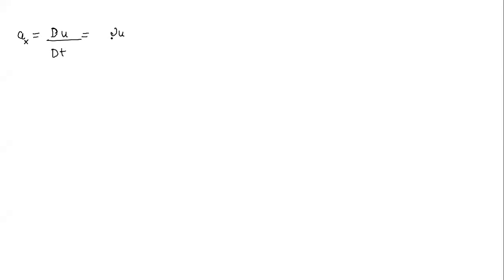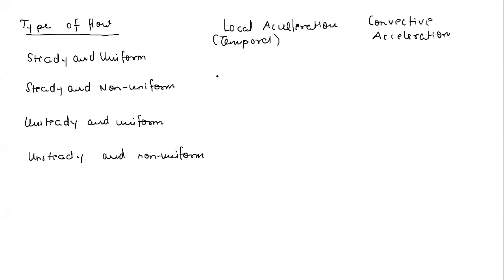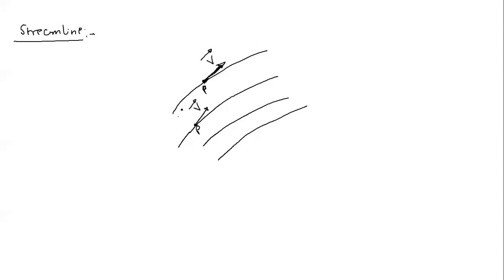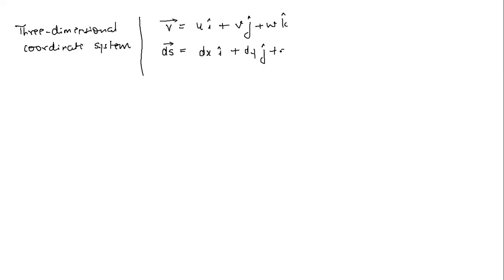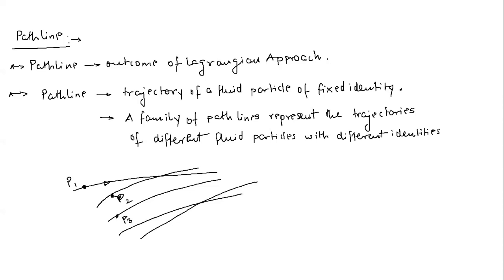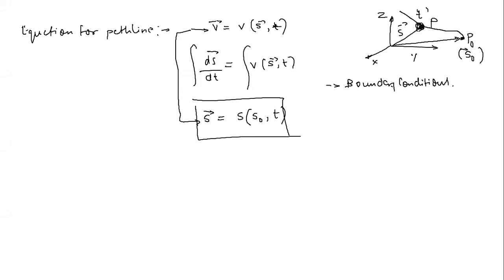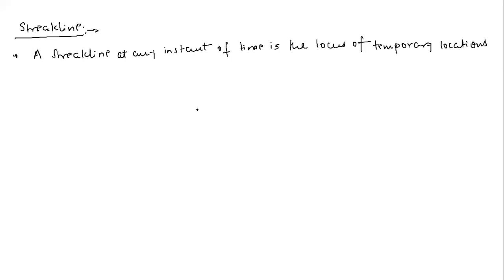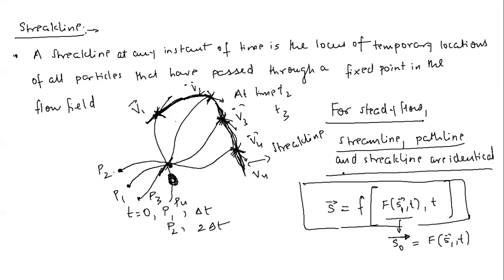Fluid Kinematics Part 2